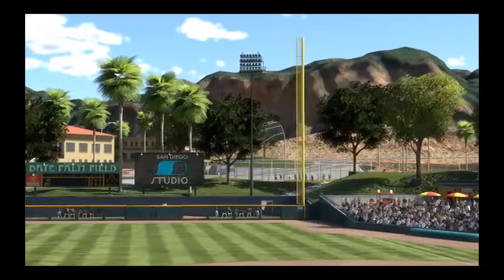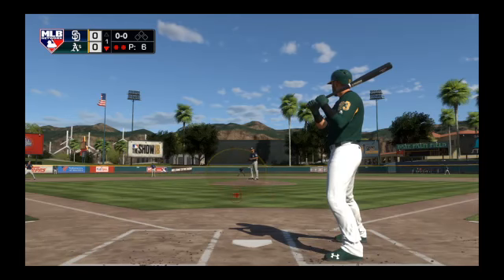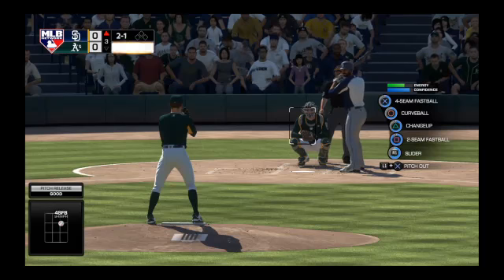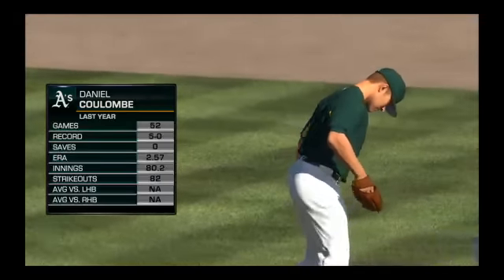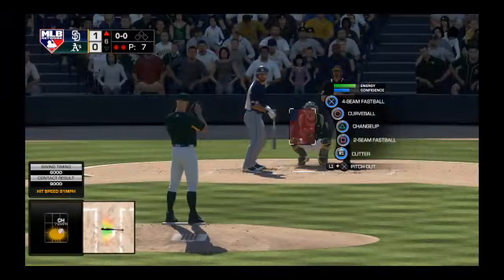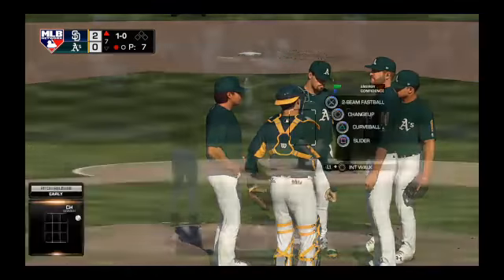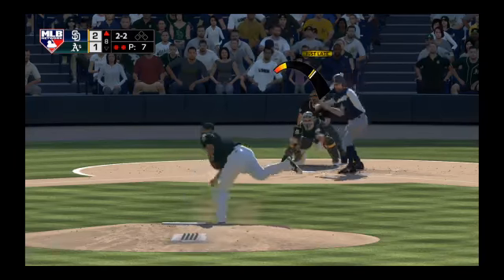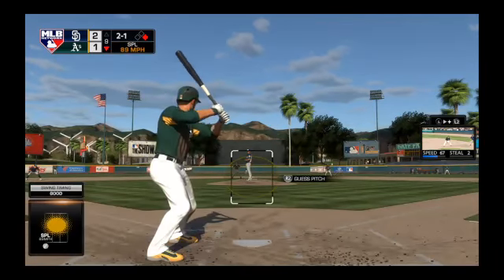MLB 18 Spring Training OAK @ SD 2/24/19